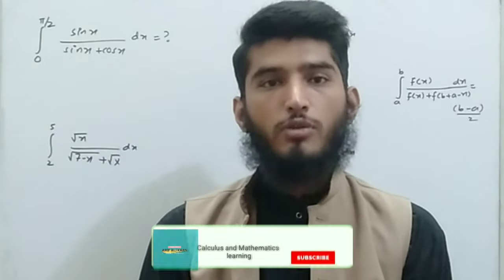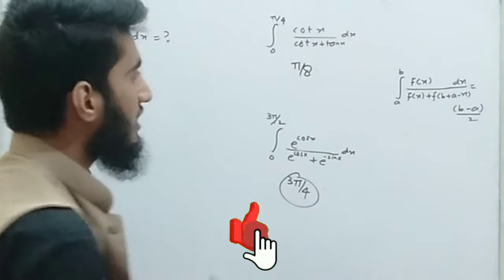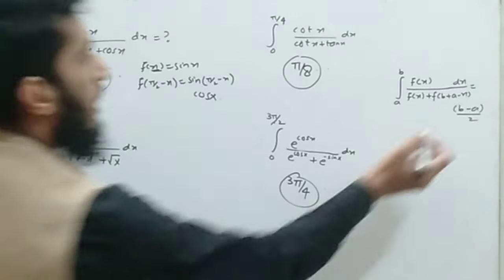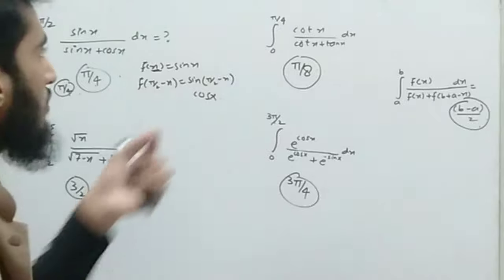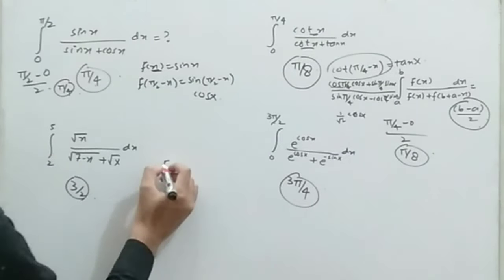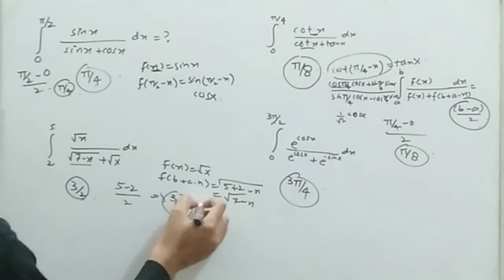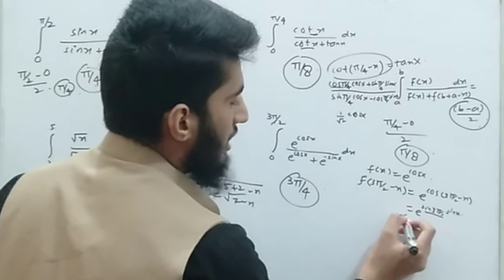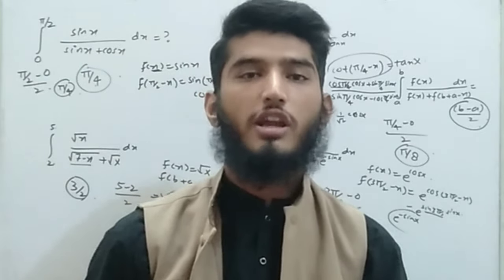short tricks for definite Integral using king theorem | Engineer Arif Ali khan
In this short video tutorial we are going to learn short tricks of integration. This short trick is related with definite Integral using king theorem.

what is Integration?
what is definite Integral?
how to do definite integration
what is king theorem?
what is statement of king theorem of definite integrals?